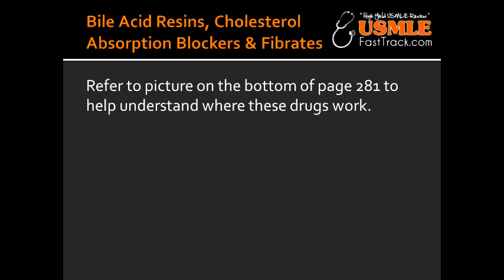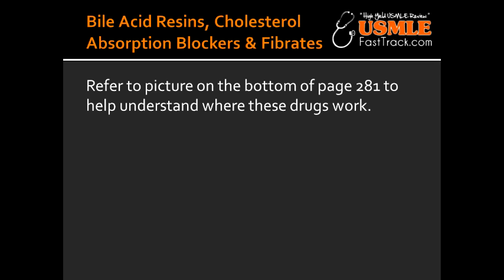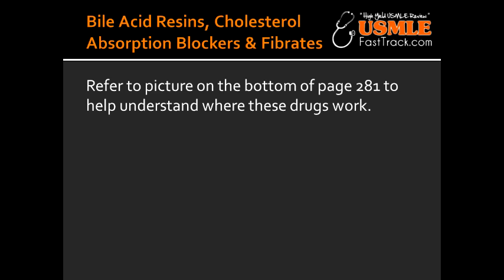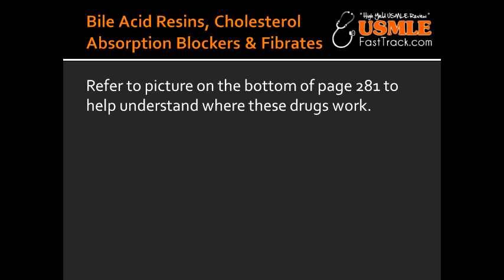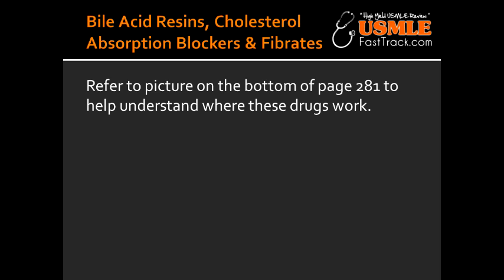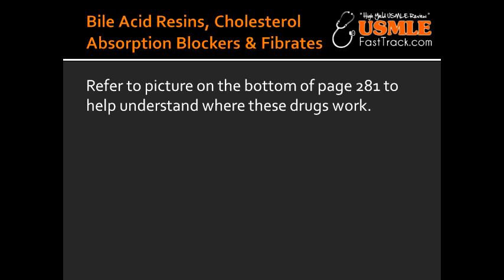Bile Acid Resins, Cholesterol Absorption Blockers & Fibrates